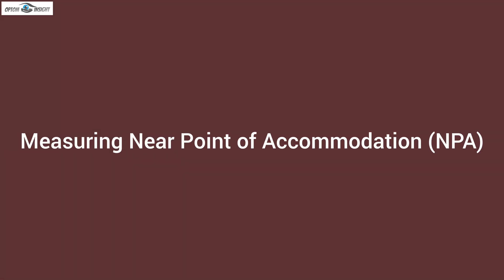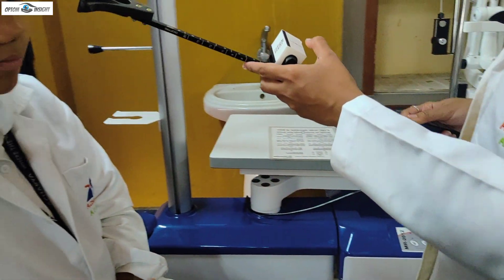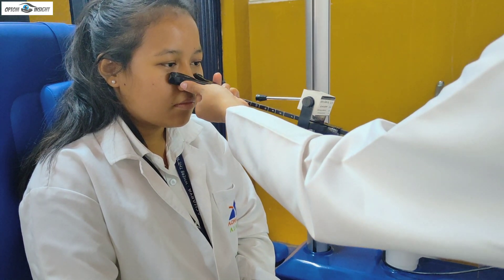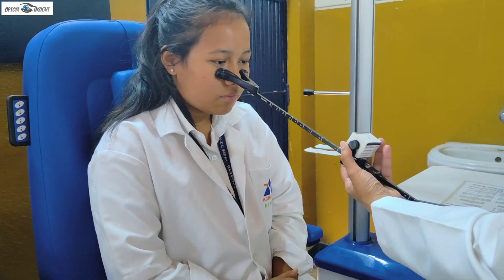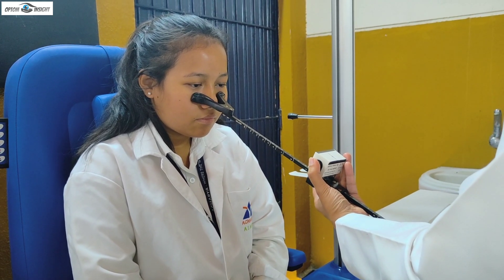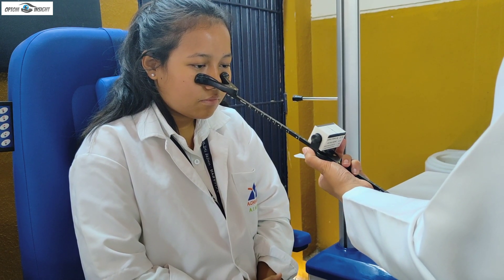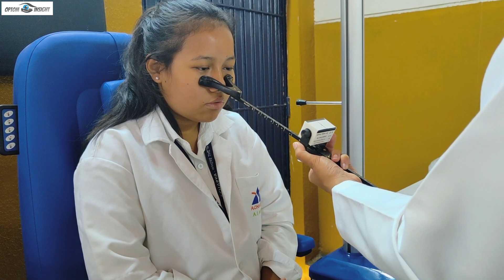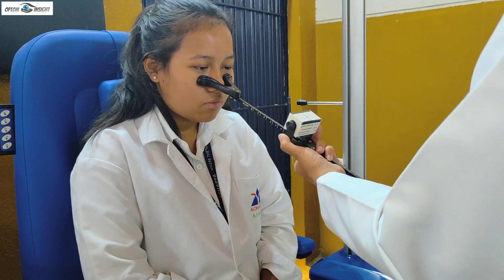RAF Ruler: Explanation and Step-by-Step Procedure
The RAF Ruler, a vital tool for measuring near point of convergence and accommodation! This video explains the principles behind the RAF Ruler and provides a step-by-step guide on how to use it in practice. Perfect for optometry students learning clinical procedures.
For additional resources and notes, visit optominsight.com!